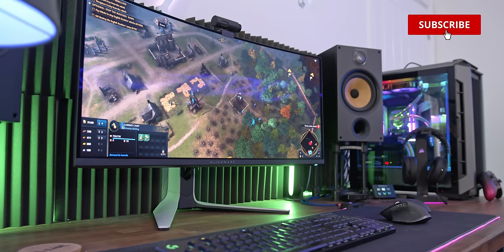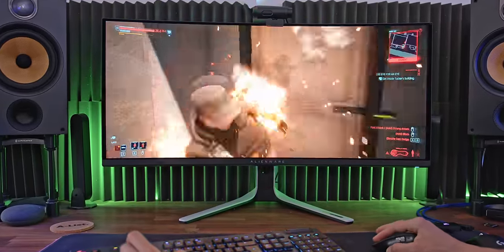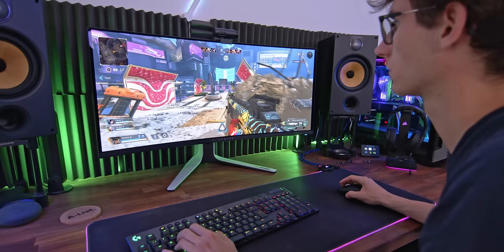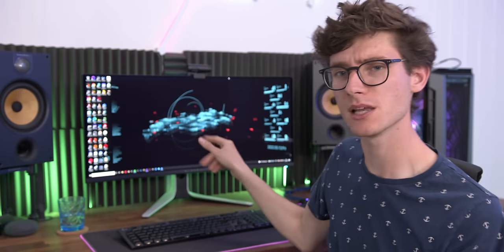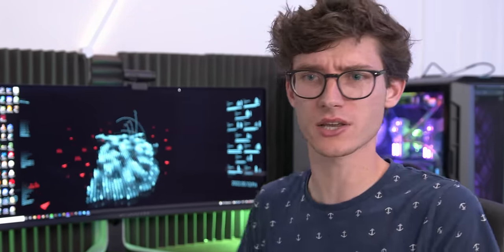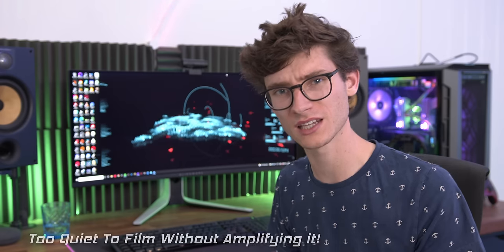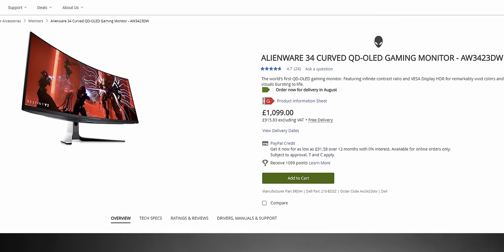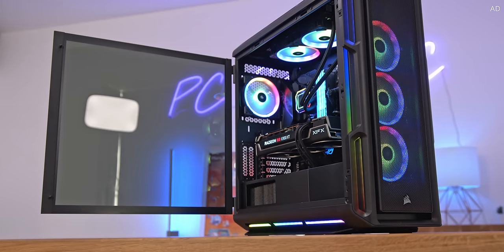The Greatest Gaming Monitor ON THE PLANET 😱 - Alienware AW3423DW QD OLED Gaming Monitor Review!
The Alienware AW3423DW OLED Gaming monitor is the best gaming monitor you can buy right now, and it's perfect for all types of HDR Gaming, Apex, Warzone - the works! Join PC Centric for the full review, price and release date!
⭐ Corsair ICUE 5000T RGB [AD]

This product was loaned out for review without direction or payment from the manufacturer for inclusion this video.

Budget gaming monitor: AOC 24G2U Gaming Monitor (Amazon)
LGs 4K 144hz (RS) (Amazon)
Alienware 38 Inch Ultrawide (SV) (Amazon)